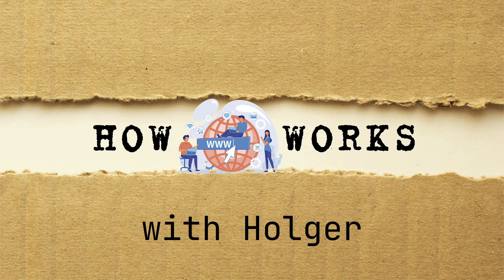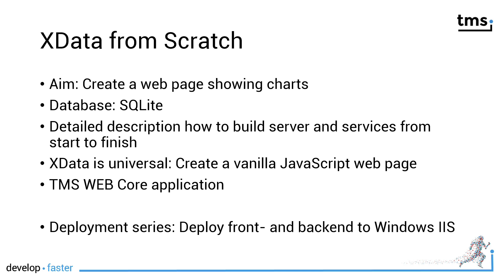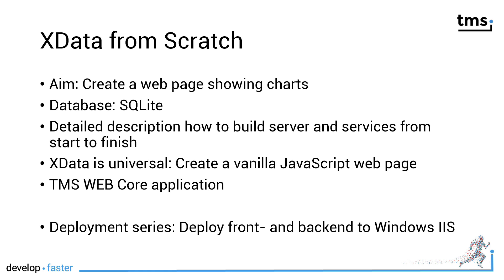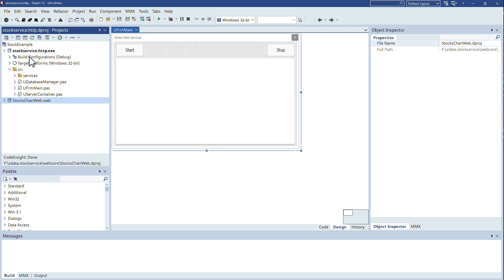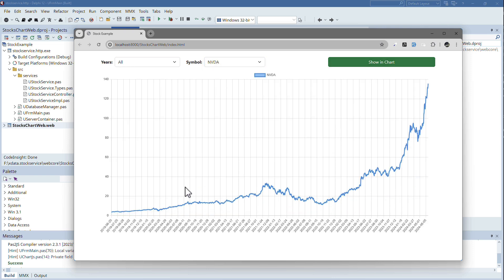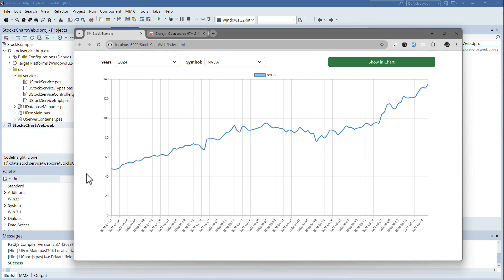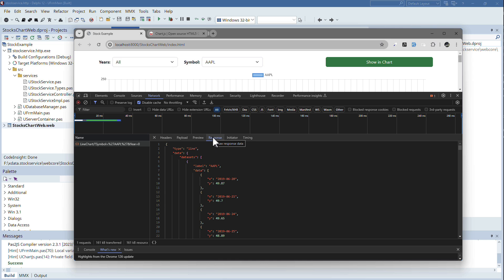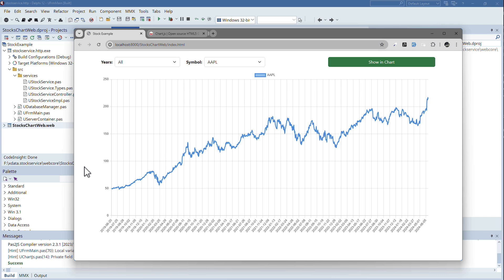Building an XData Charting Web Service from Scratch - Introduction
In this introduction episode, we're diving into the creation of an XData web service for charting from scratch. Together, we'll explore setting up the server, utilizing SQLite for database connectivity, and integrating with TMS WEB Core and vanilla JavaScript frameworks. Join us as we guide you through the entire process, from deployment on a Windows IIS server to harnessing XData's flexibility for seamless data visualization across different platforms. This tutorial promises to equip you with the skills to deploy and utilize XData effectively in your own projects.

ABOUT:
TMS software, established in 1995, is a software development company specialized in: